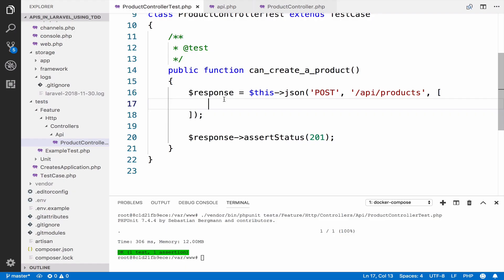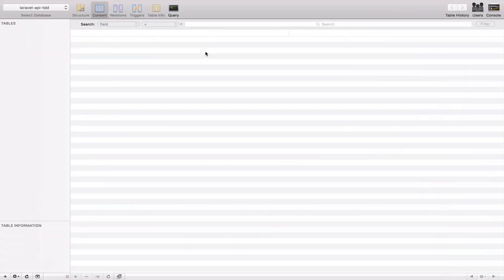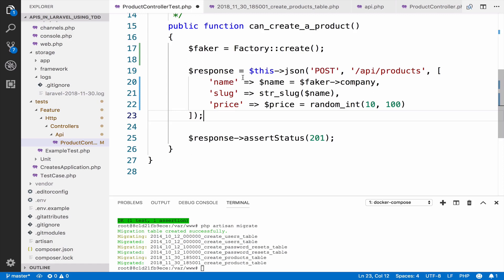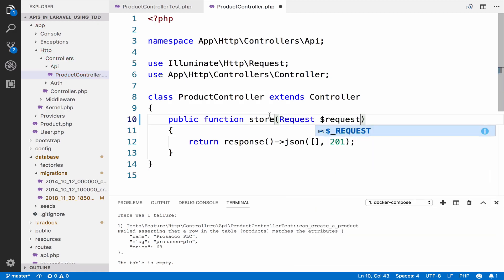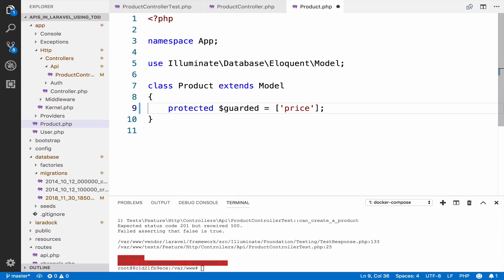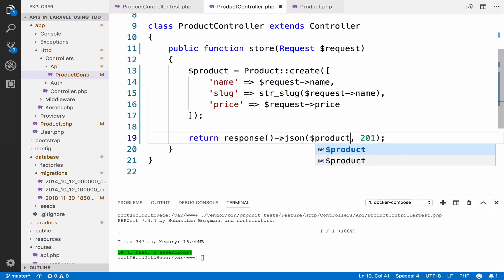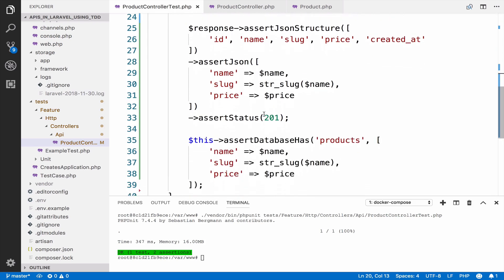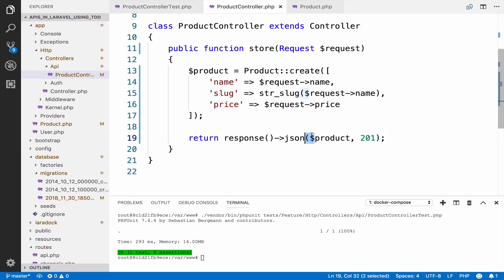APIs in Laravel Using TDD - Store Part 2